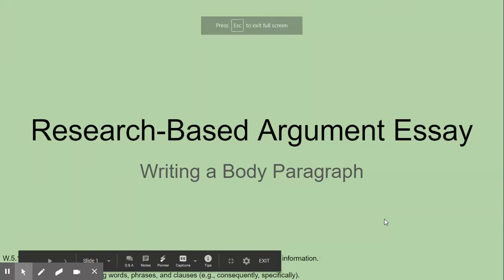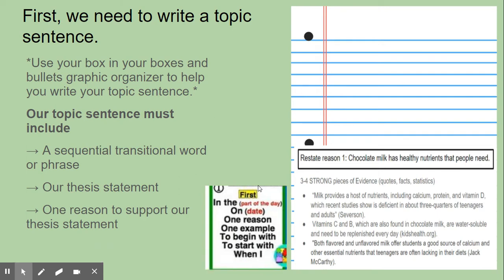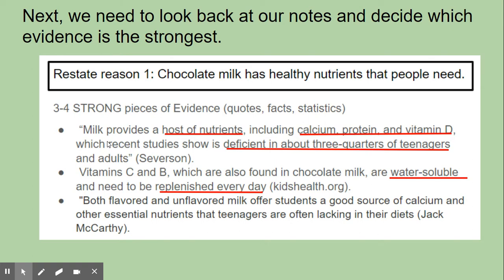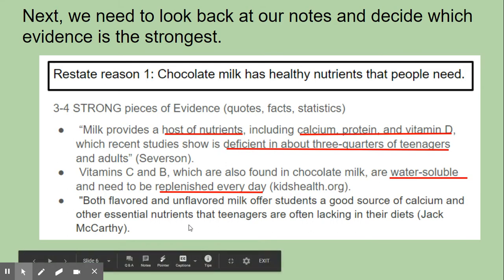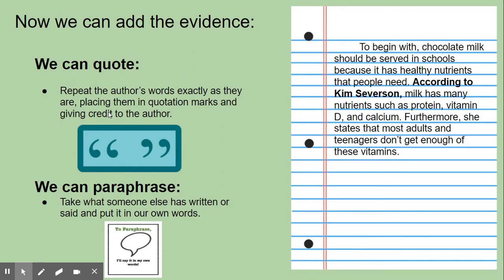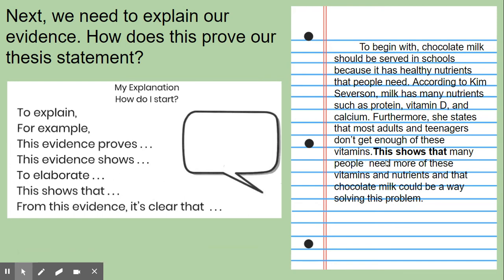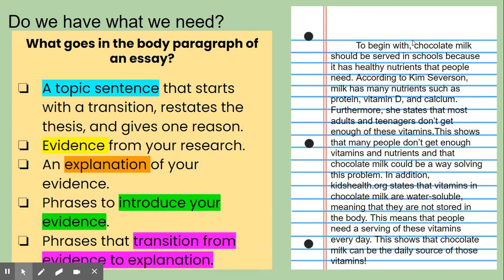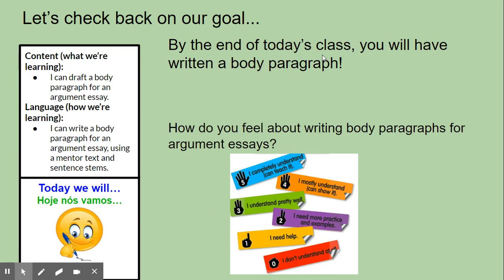Untitled: Feb 9, 2021 6:35 PM